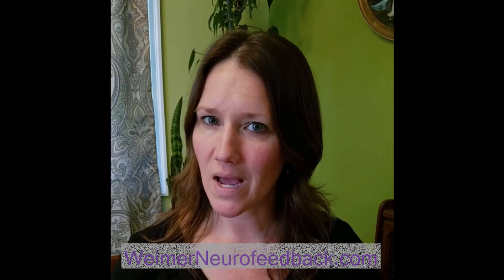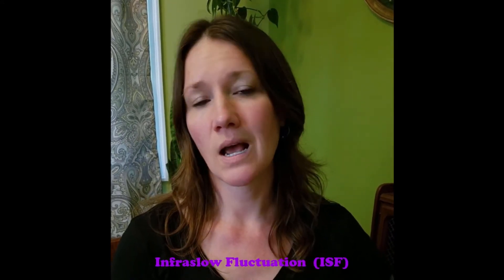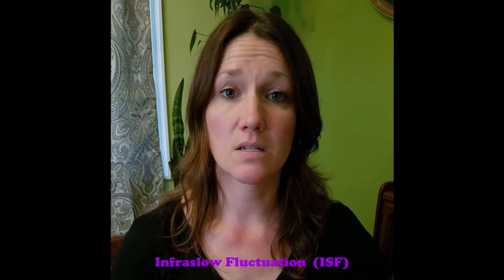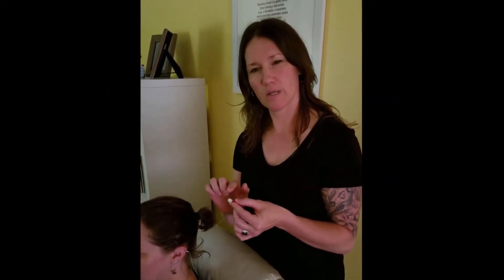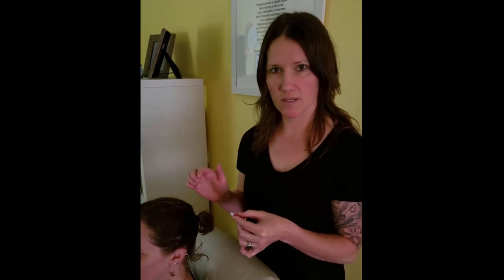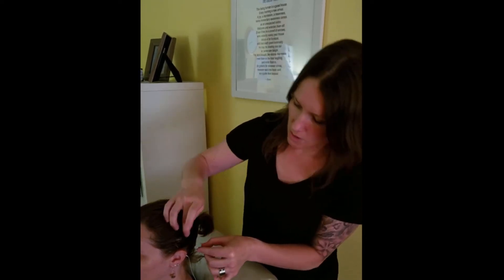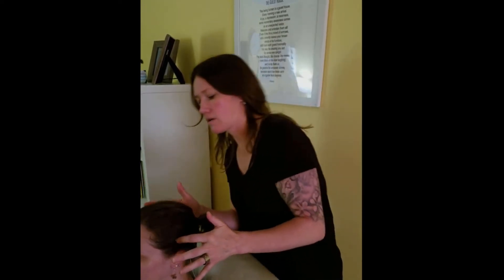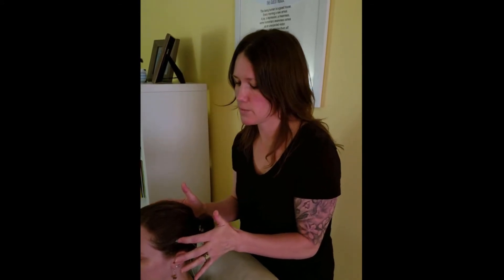What is Neurofeedback and Infraslow Fluctuation (ISF) Training?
This video contains a brief description of Neurofeedback, a type of biofeedback, whom it may help, and a short demonstration of an Infraslow Fluctuation (ISF) Neurofeedback session.  For more information about Neurofeedback or ISF please reach out to Jessica Weimer at WeimerNeurofeedback.com. We are located in Denver, Colorado, USA.